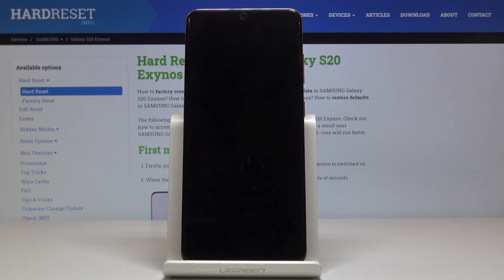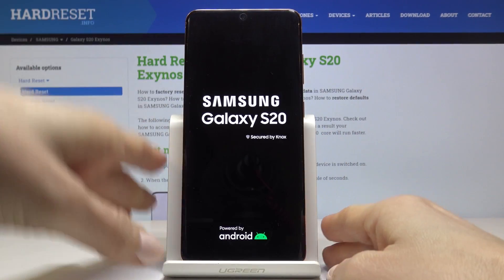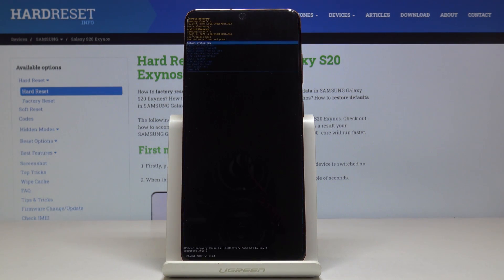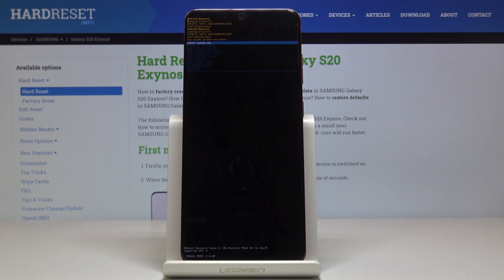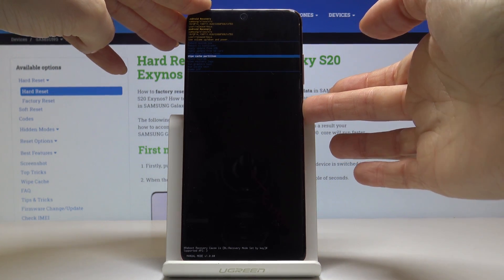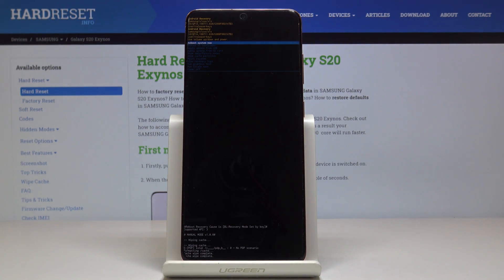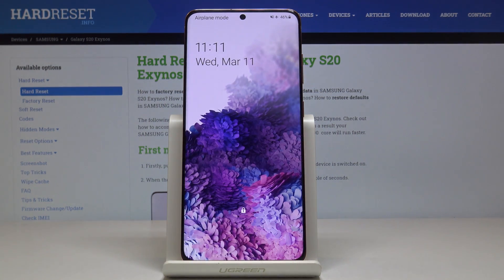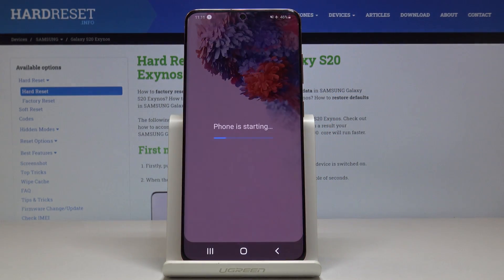How to Wipe Cache on Samsung Galaxy S20 – Remove Unnecessary Files from your Phone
Watch this video to learn How to Wipe cache partition on SAMSUNG Galaxy S20. I will show you step by step, how to enter Recovery Mode then select Wipe cache partition and what it does. The system cache partition stores temporary system data. It's supposed to allow the system to access apps more quickly and efficiently, but sometimes things get cluttered and outdated, so a periodic cache clearing can help make the system run more smoothly.  Many authorities suggest a cache wipe after installing a system update, so HardReset.Info experts suggests to maintain this operation on regular basis.

How to Wipe cache partition on SAMSUNG Galaxy S20? How to Wipe cache files on Samsung Galaxy S20? How to remove temporary cache files on SAMSUNG Galaxy S20? How to wipe cache in SAMSUNG Galaxy S20? How to format cache in Samsung Galaxy S20? How to delete cache files in SAMSUNG Galaxy S20? How to reset cache files in SAMSUNG Galaxy S20?  How to refresh system in SAMSUNG Galaxy S20?